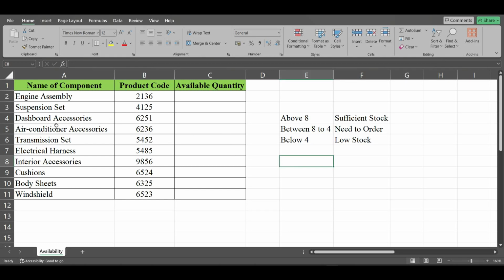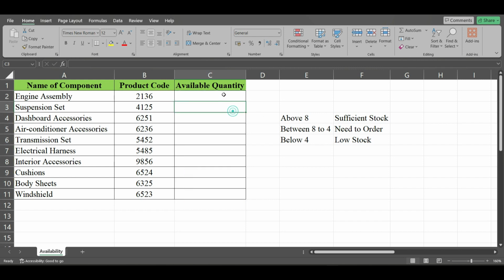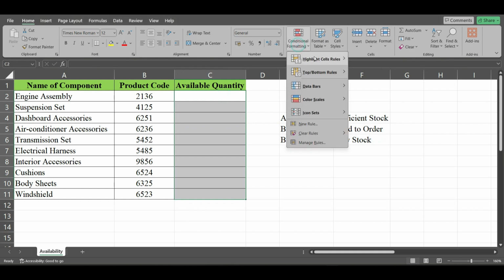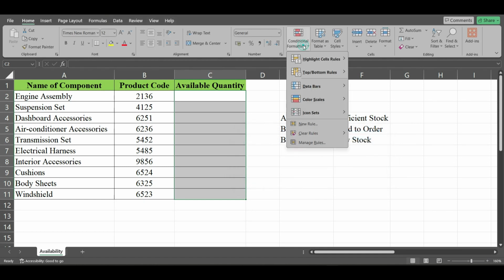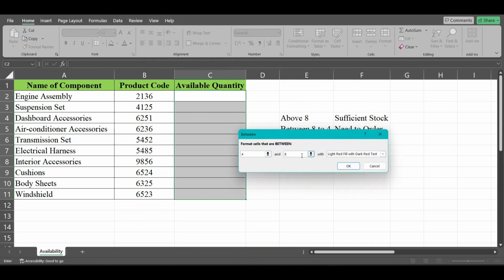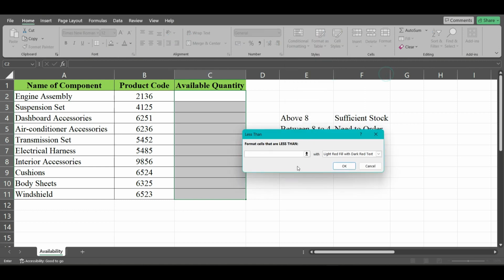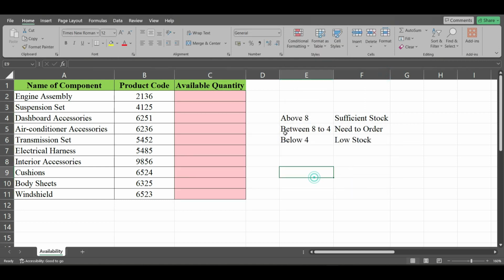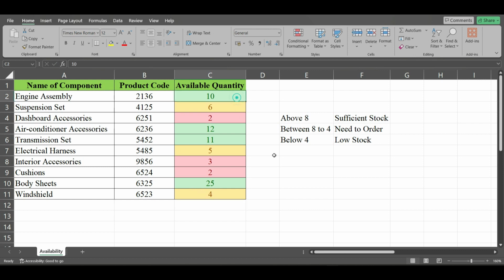How to Use Conditional Formatting in Excel